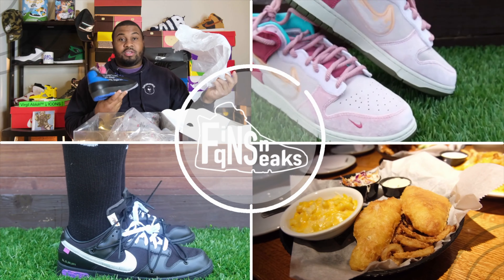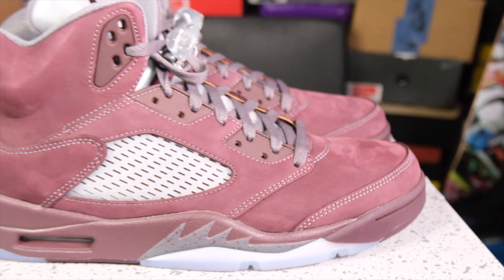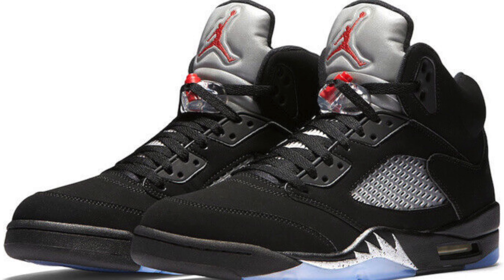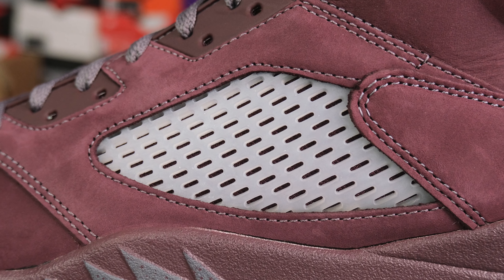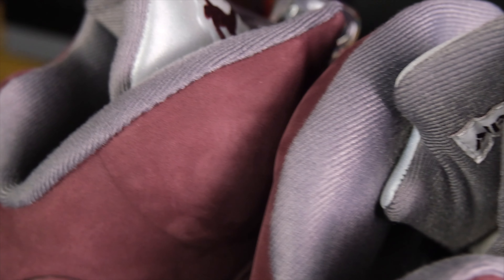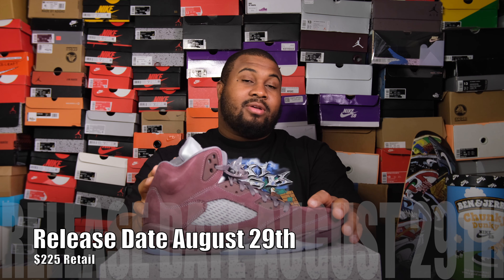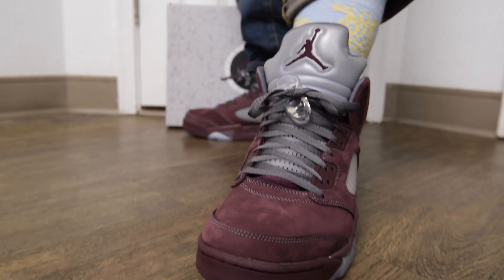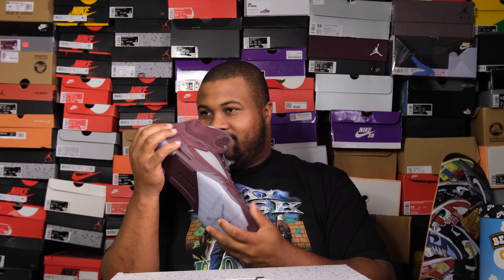FIRST LOOK AIR JORDAN 5 BURGUNDY ON FEET REVIEW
You just know when a sneaker is going to be amazing in hand, and this is one of those moments.

0:00 Preview
0:05 Introduction
0:20 Unboxing
1:32 Breakdown
4:40 According to my calculations
6:20 Final Grades
6:25 Outro and Broll

Make sure tosubscribee and turn onnotificationss for more @FiqNSneaks  videos!